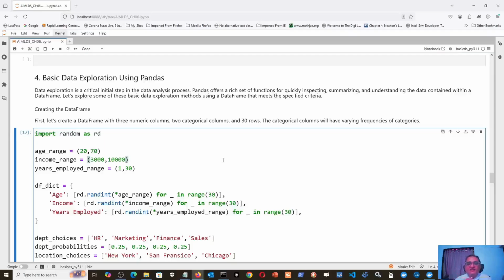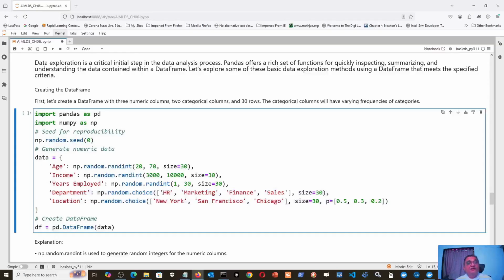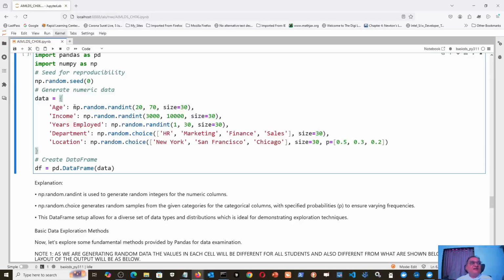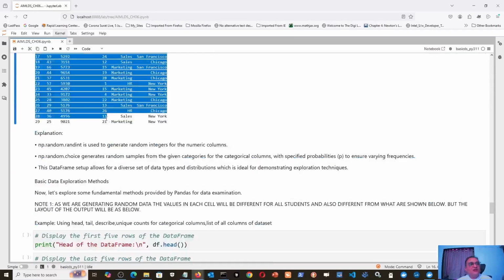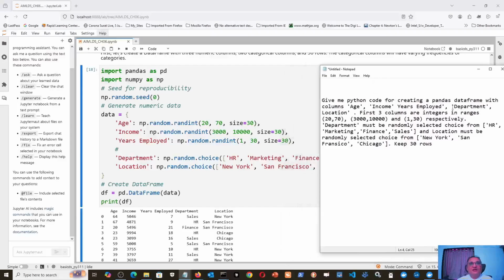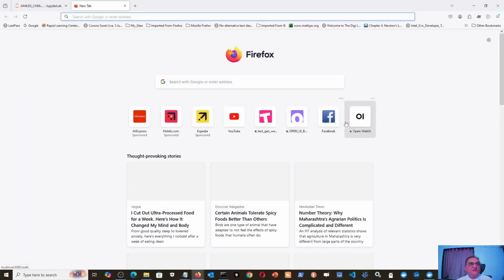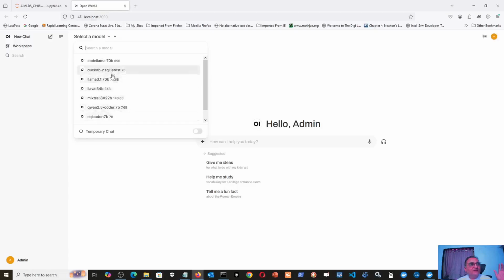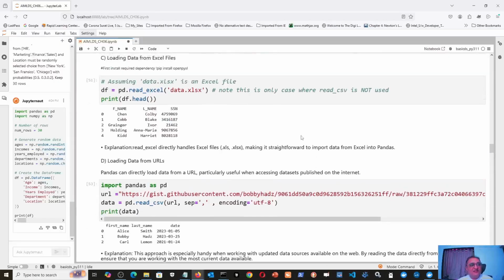CH6_L4_AI_CODING_TOOLS_A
Explains use of jupyter ai with local LLM